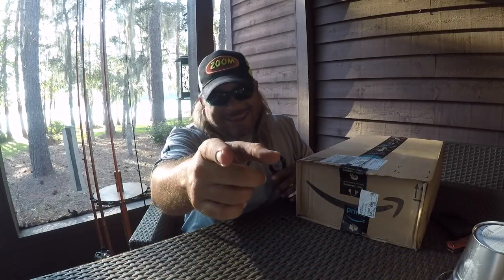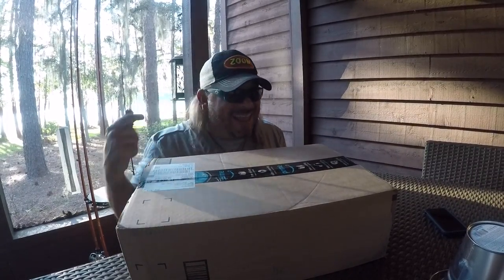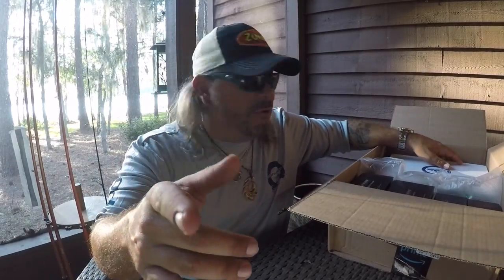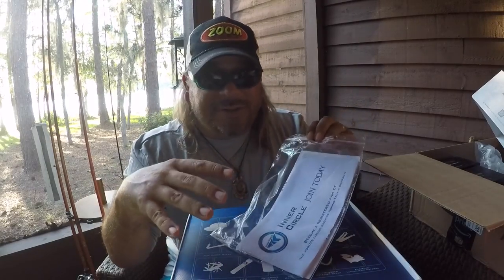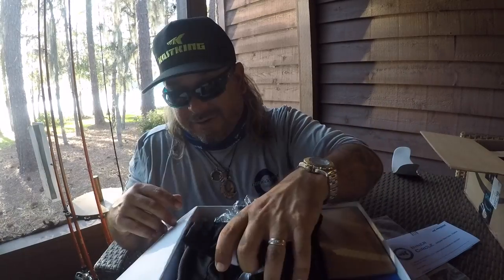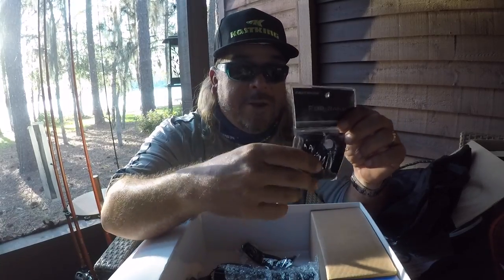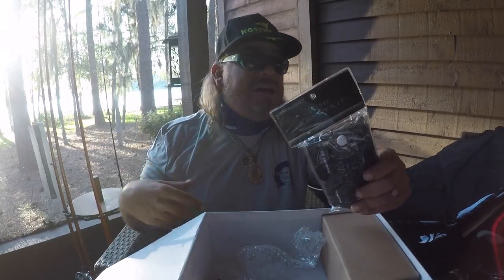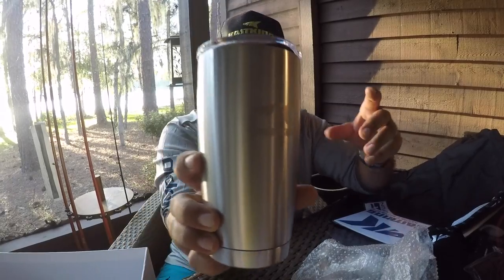KastKing MEGA UNBOXING !! Part 1 THE INNER CIRCLE KIT!! (Unbelievable)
Part 1 of my Huge KastKing unboxing and review! This Mega order of some of KastKing's most Amazing fishing reels, gear and Swag! This is proof as to why I made the switch from Brand Name Fishing Manufacturers to the HOTTEST Company on the market today! Affordable Innovations and amazing fishing gear! You will LOVE this!